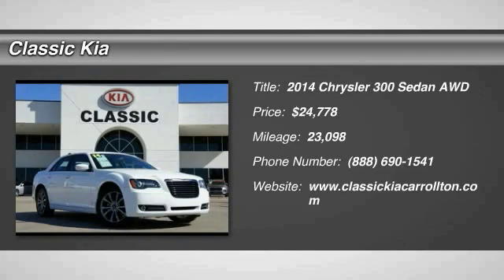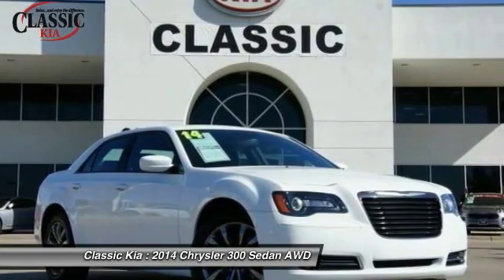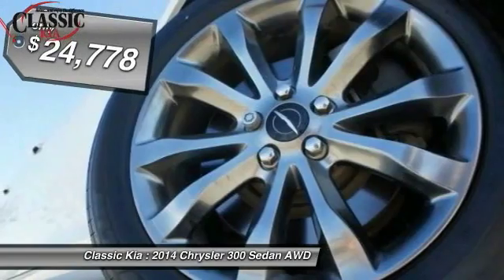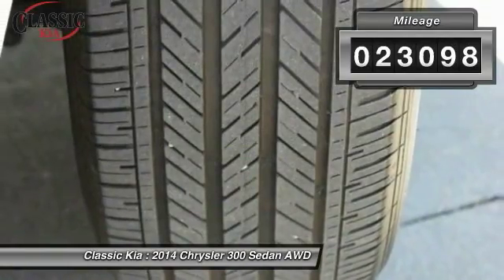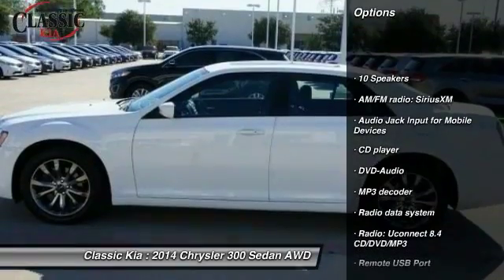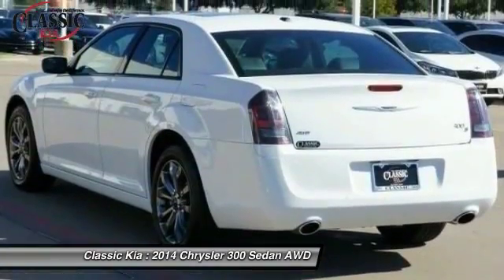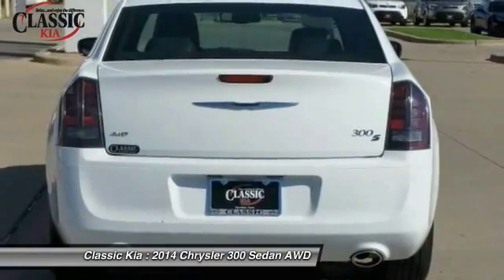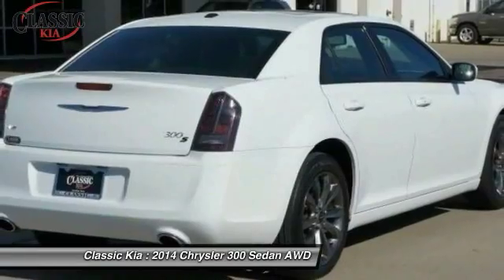2014 Chrysler 300 Carrollton, Dallas, Richardson, Plano EH384552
2014 Chrysler 300 S

Classic Kia
2920 I-35E

One Owner! Navigation, Sunroof! Low miles indicate the vehicle is merely gently used. Runs like a top. Set down the mouse because this 2014 Chrysler 300 is the car you've been searching for. Chrysler has established itself as a name associated with quality. This Chrysler 300 will get you where you need to go for many years to come. It is nicely equipped with features such as 10 Speakers, 4-Wheel Disc Brakes, 8.4 Touch Screen Display, ABS brakes, Air Conditioning, Alloy wheels, AM/FM radio: SiriusXM, Anti-whiplash front head restraints, Audio Jack Input for Mobile Devices, Auto-dimming Rear-View mirror, Automatic temperature control, Brake assist, Bumpers: body-color, CD player, Compass, Delay-off headlights, Driver door bin, Driver vanity mirror, Dual front impact airbags, Dual front side impact airbags, DVD-Audio, Electronic Stability Control, Four wheel independent suspension, Front anti-roll bar, Front Bucket Seats, Front Center Armrest, Front dual zone A/C, Front fog lights, Front reading lights, Fully automatic headlights, Garage door transmitter, Heated door mirrors, Heated front seats, Illuminated entry, Knee airbag, Leather Shift Knob, Leather Trimmed Sport Bucket Seats, Low tire pressure warning, MP3 decoder, Occupant sensing airbag, Outside temperature display, Overhead airbag, Overhead console, Panic alarm, Passenger door bin, Passenger vanity mirror, Power door mirrors, Power driver seat, Power passenger seat, Power steering, Power windows, Radio data system, Radio: Uconnect 8.4 CD/DVD/MP3, Rear anti-roll bar, Rear reading lights, Rear seat center armrest, Rear window defroster, Remote keyless entry, Remote USB Port, Security system, SIRIUS Satellite Radio, Speed control, Speed-sensing steering, Speed-Sensitive Wipers, Split folding rear seat, Steering wheel mounted audio controls, Tachometer, Telescoping steering wheel, Tilt steering wheel, Traction control, Trip computer, and Variably intermittent wipers.